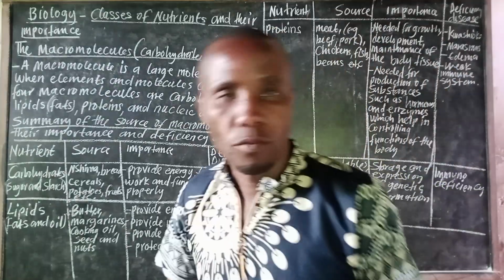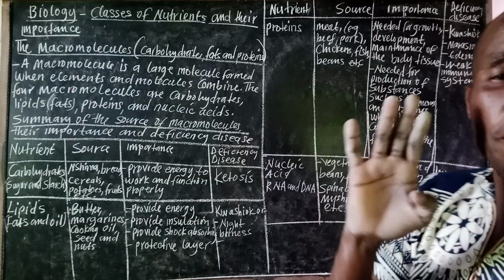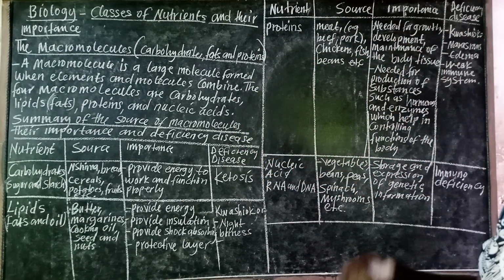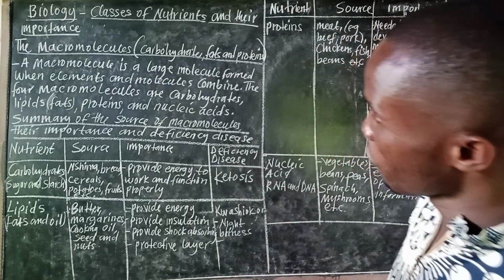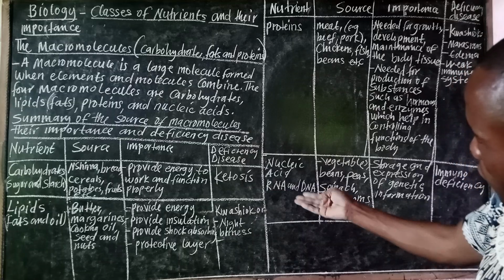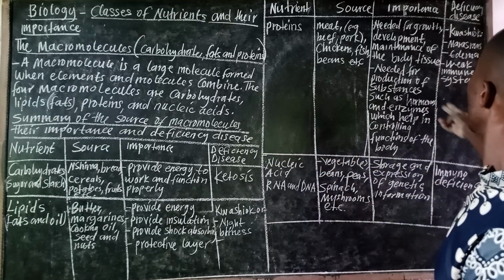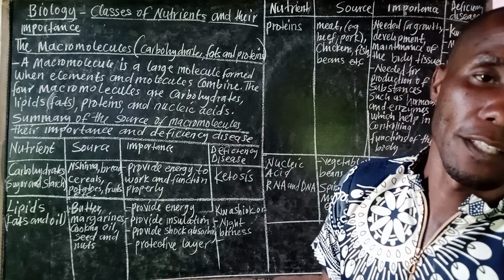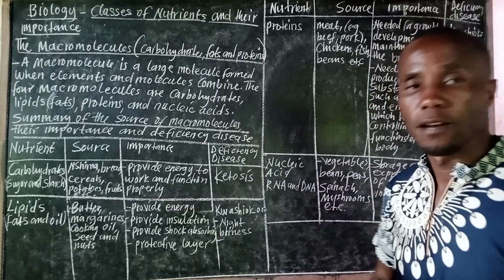Biology (classes of nutrients)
classes of nutrients